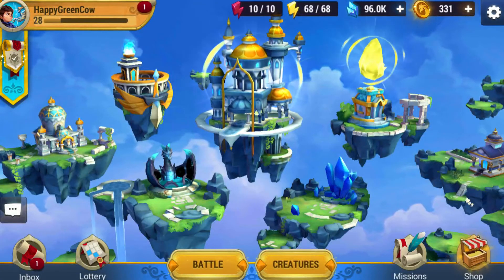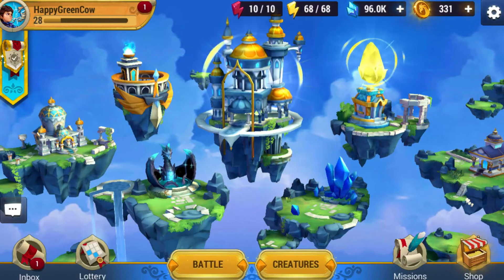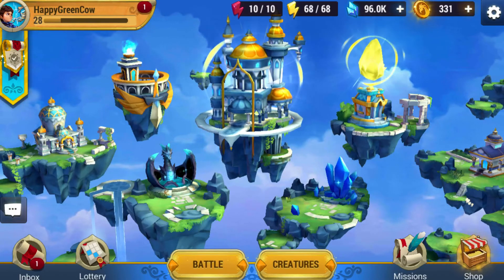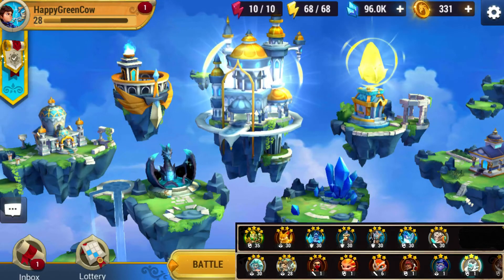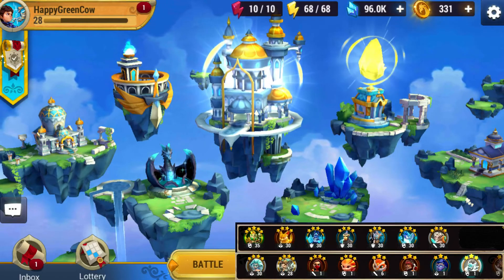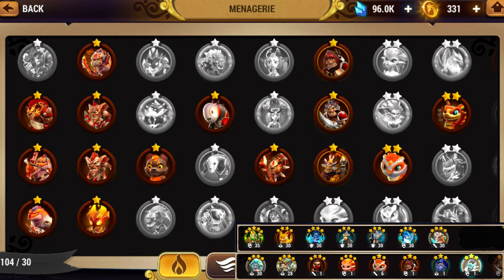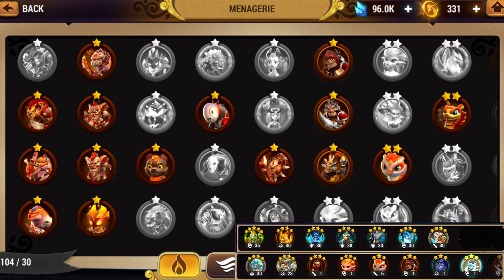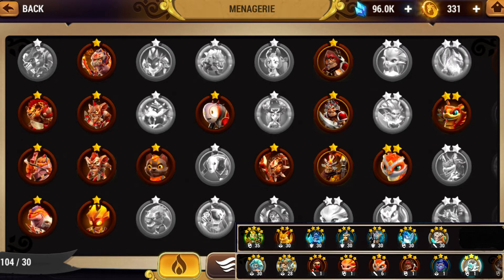Team and glyph suggestions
Might and Magic: elemental guardians tips for teams and how to glyph them.